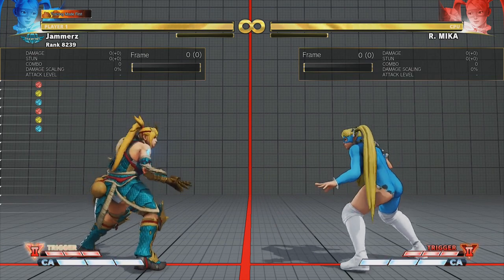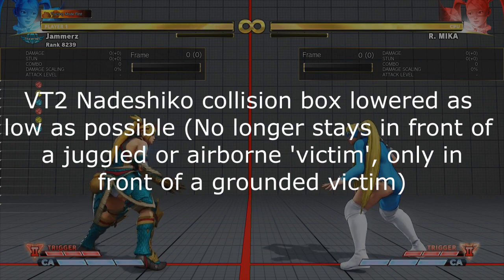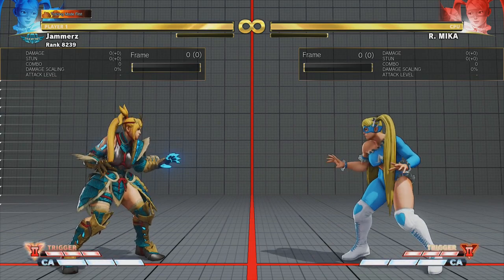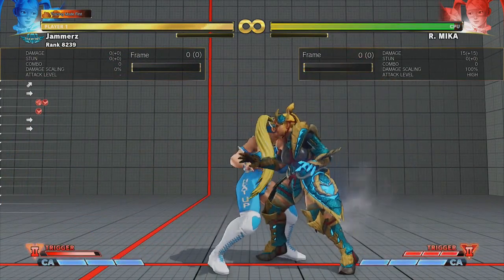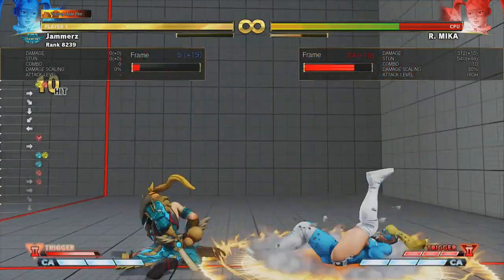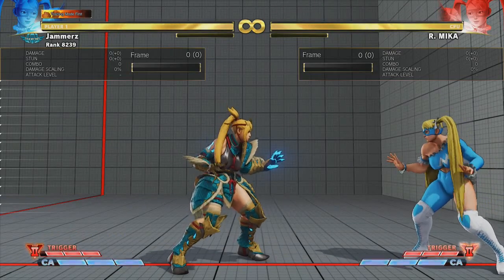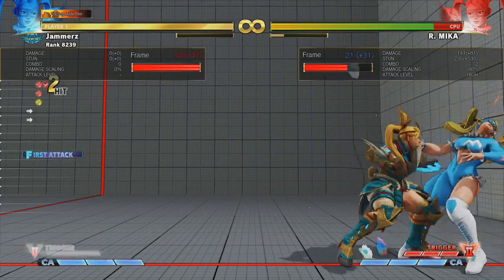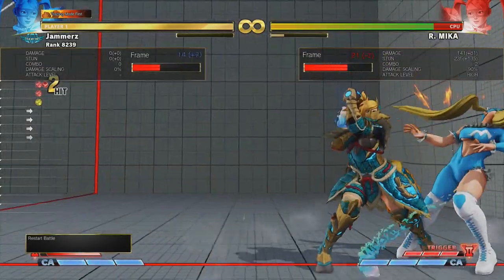SFV AE 3.5: Steel Chair(VT2) Stealth Changes + What Still Remains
- Balance Changes for Mika in 3.5
- VT2 reset video (some of them no longer work)

- More notes regarding Mika's changes

So Capcom decided to 'adjust' VT2 and not mention it in the patch notes. Basically Mika can no longer get cool resets (mainly ones that cross under the opponent) midscreen. Even more of a reason for people not wanting to use it.

I will still experiment with VT2 and continue to make videos based on it in future though...